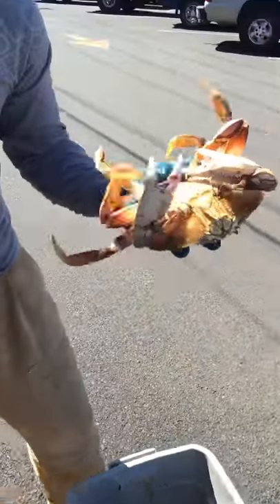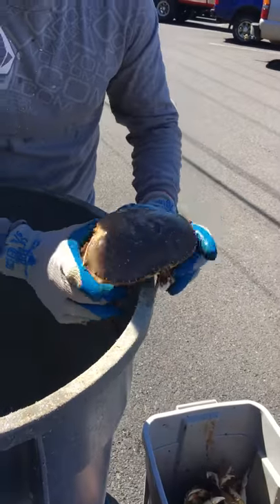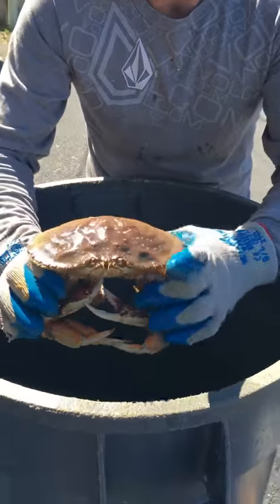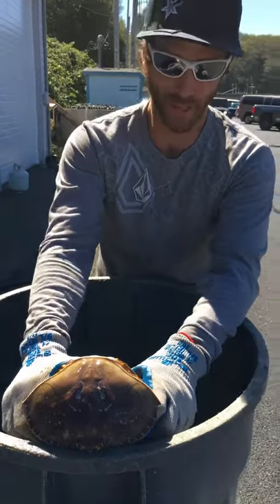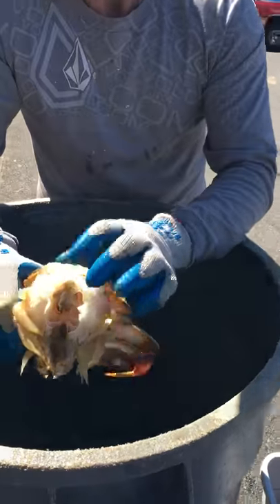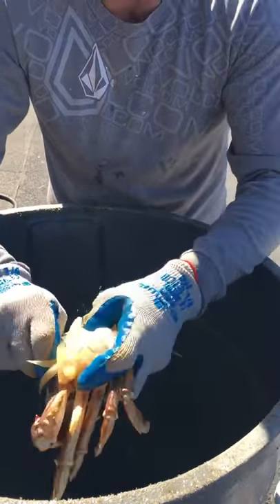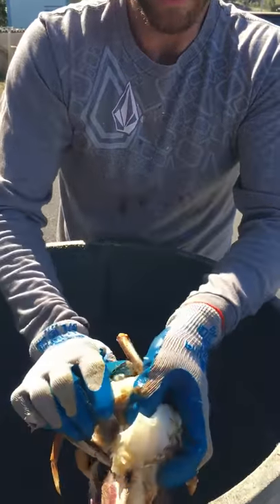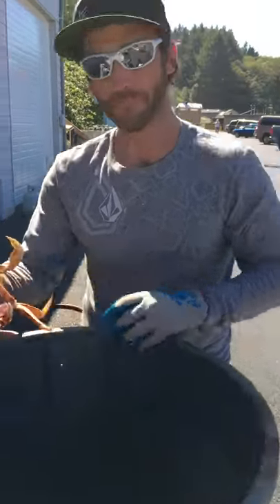How to clean a crab. Depoe Bay Oregon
Living in Utah most of life did not provide me with any experience on crabbing.  I finally fulfilled a dream and caught a bunch.  I hope this helps you too.  How to clean a crab.  Clean it per video then boil for 20 minutes...  Dungeness is one of the most tasty crabs around.  Check it out at Dockside Charters in Depoe Bay or Dock of the Bay in Waldport Oregon.